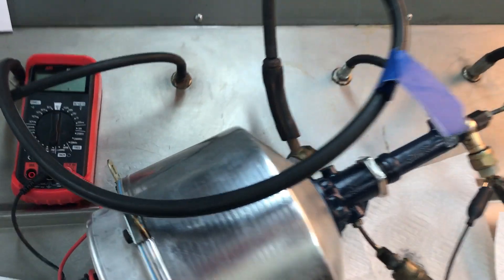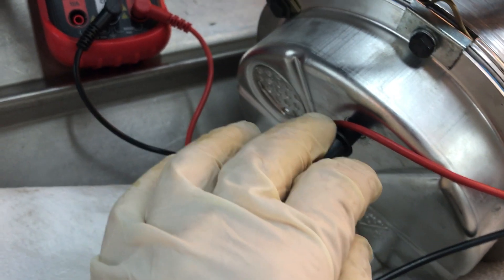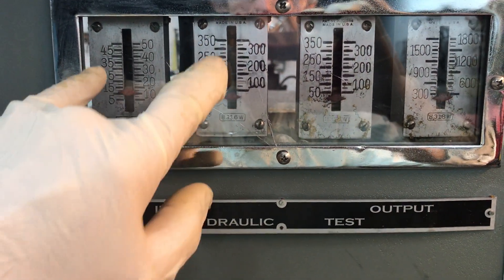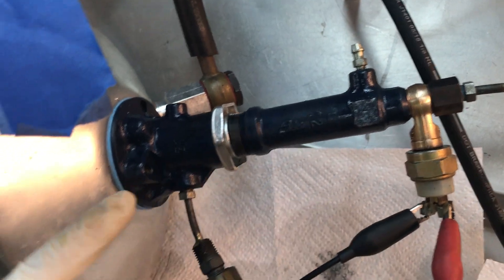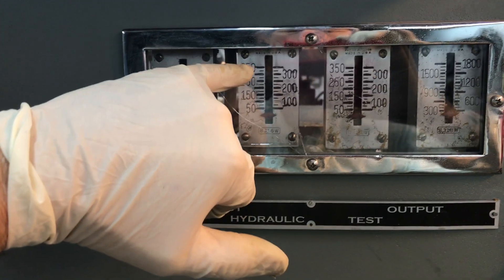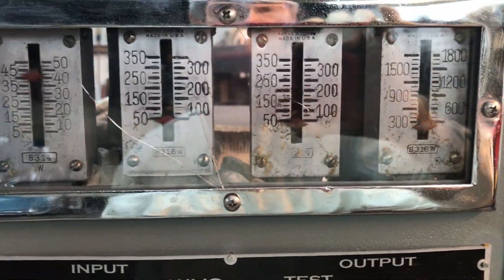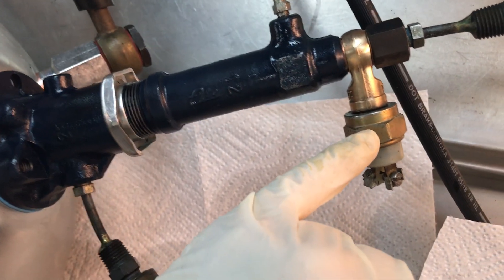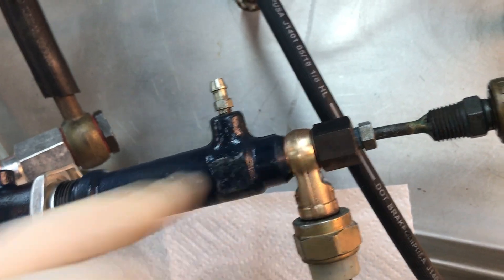Testing ATE T50/26 Power Brake Booster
I forgot to mention 2 things. I rebuilt the vacuum check valve. And the booster is tested with DOT3 brake fluid. So when installing be mindful of some brake fluid drips. And repeating from my previous video on this booster: the car needs to be driven or the booster control piston will seize again internally.  The fluid seeping out of the weep hole was there to alert you that the booster was failing internally and to get it serviced before the brake fluid entered the vacuum chamber. The weep hole is designed to be a first alert on the booster's impending failure. So good thing you caught the seepage. Thank you for sending it to me.